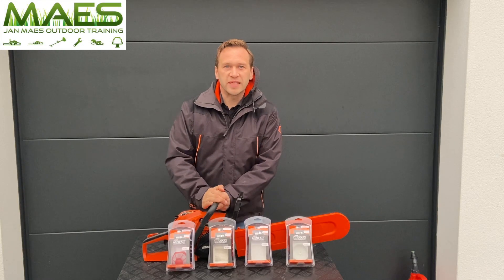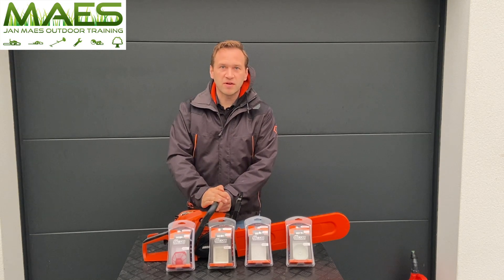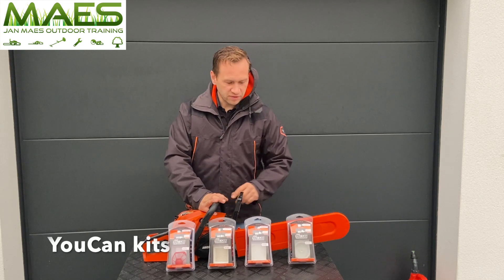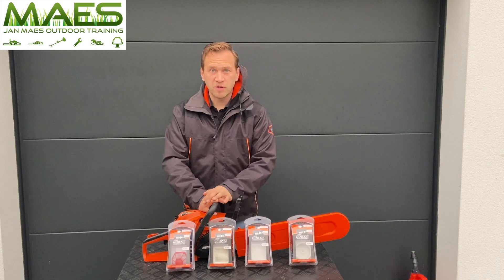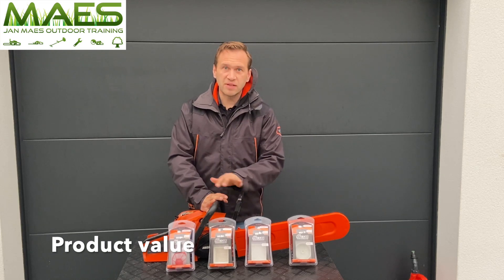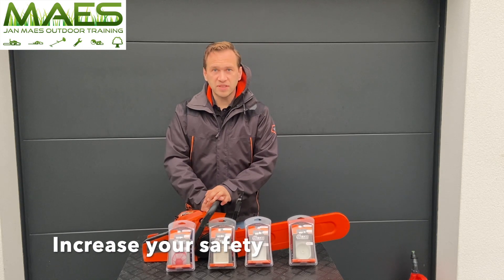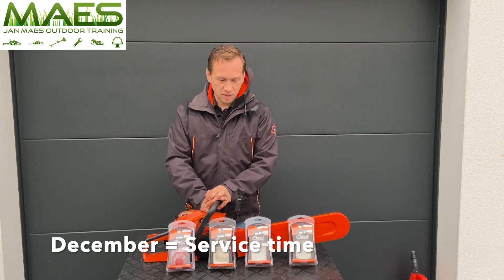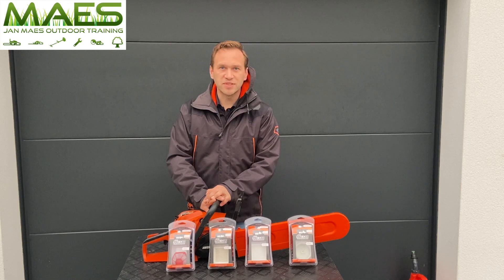December, the perfect time for doing maintenance (YouCan kits)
The gardening season is over, so NOW it's the perfect timing to do anual maintenance.

This anual maintenance will give you:
- You keep the value high of your premium machine
- Increase your efficiency
- Increase your lifetime of your machine
- Increase your safety
- Decrease your running cost